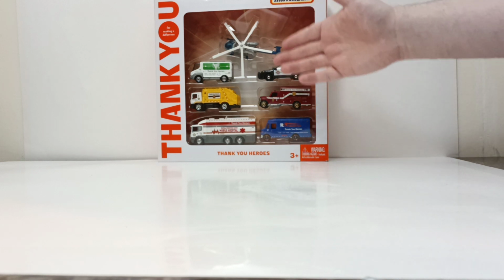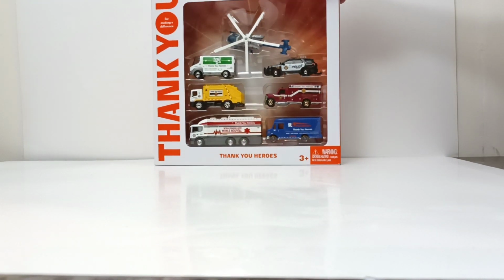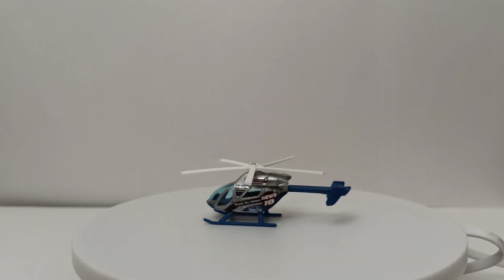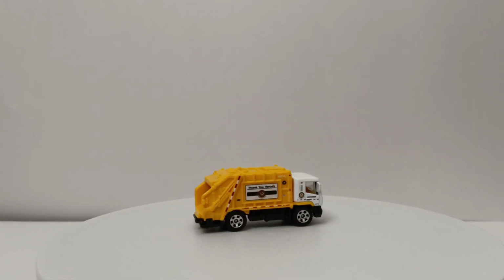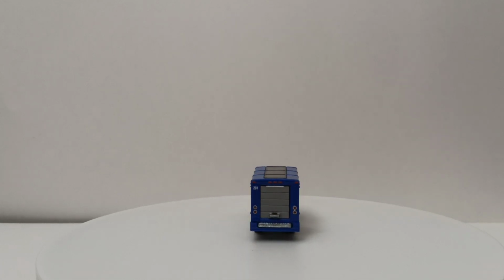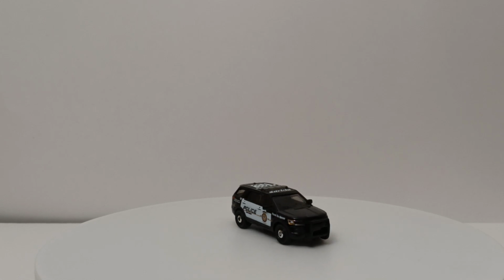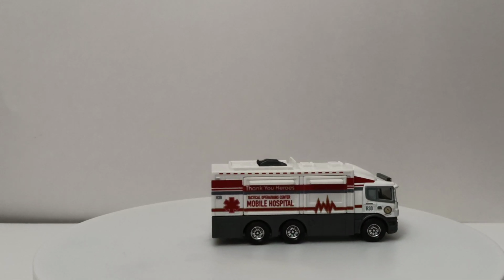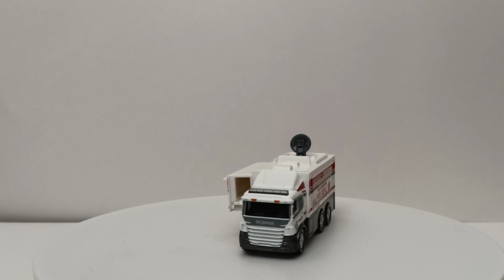Matchbox Special Edition Thank You Heroes Set Benefiting First Responders First Fund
This is the Diecast Emporium review of the Matchbox Thank You Heroes Set. Released in Spring 2020 by Mattel as a fund raiser for the First Responders First Fund, the set features several vehicles that represent all of our Front Line Workers during the Pandemic.